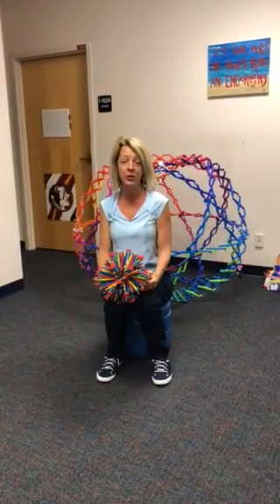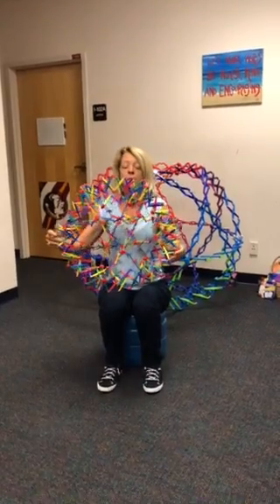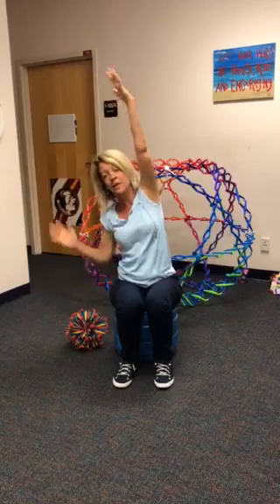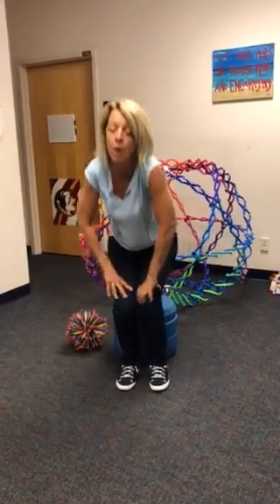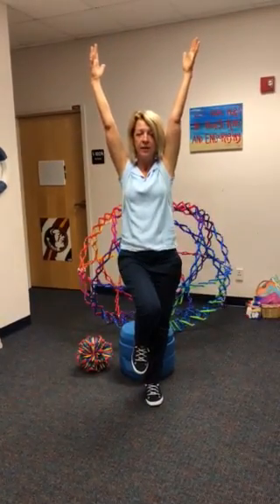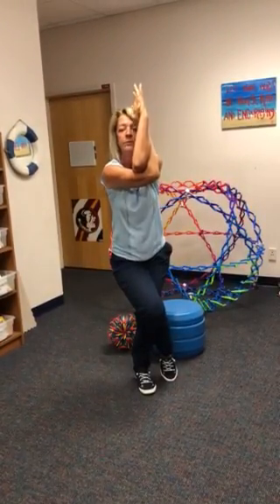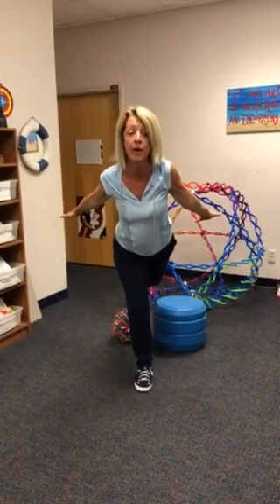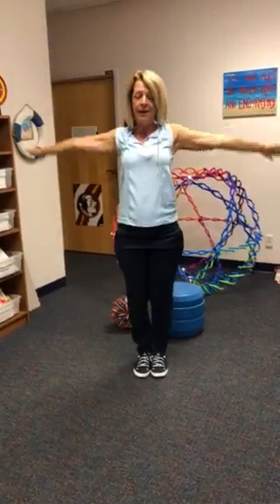Breathe and Stretch with Mrs. Frizzi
Mrs. Frizzi helps us with our breathing and stretching before we take tests!